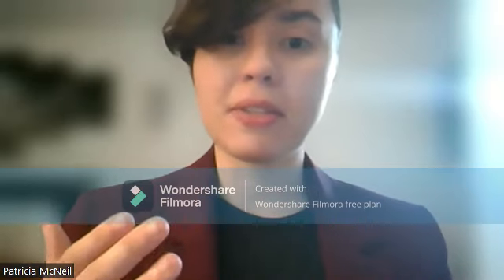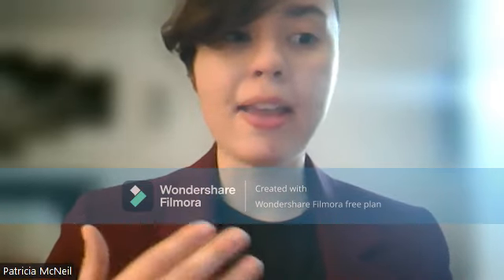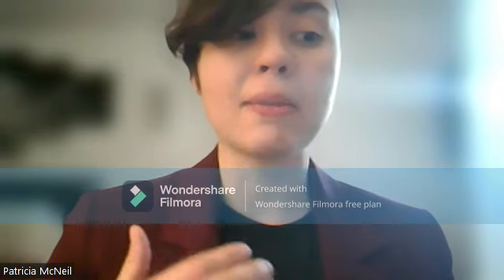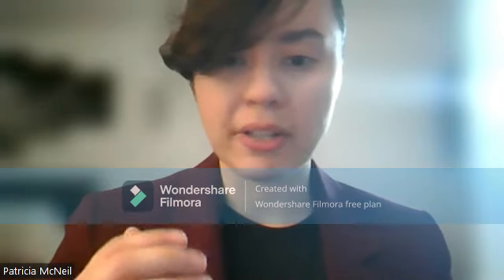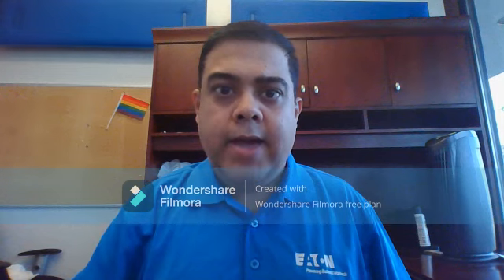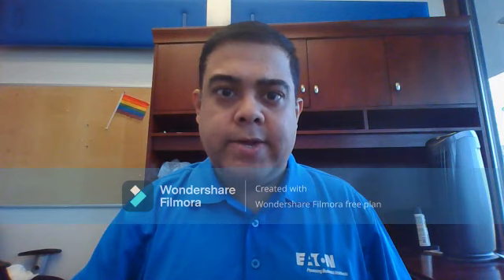Sol gel Solution